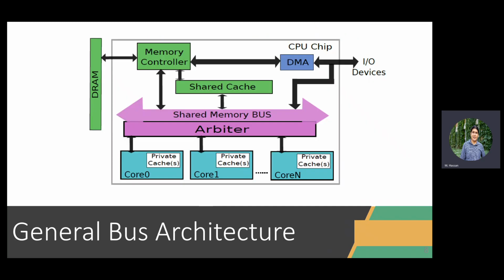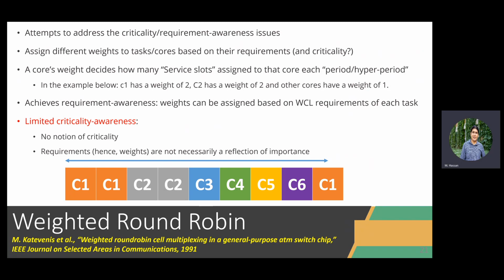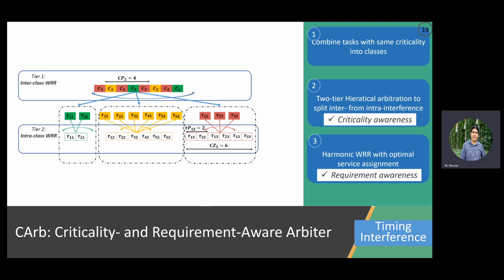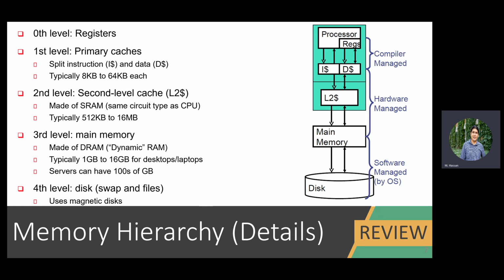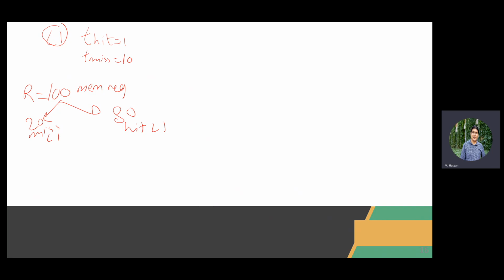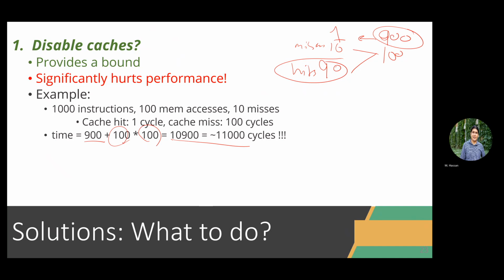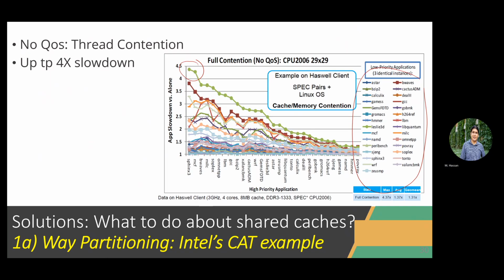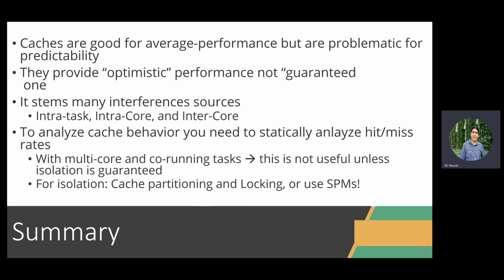Embedded Systems | 2023 | Lecture 10 | Embedded Systems Architecture | Caches